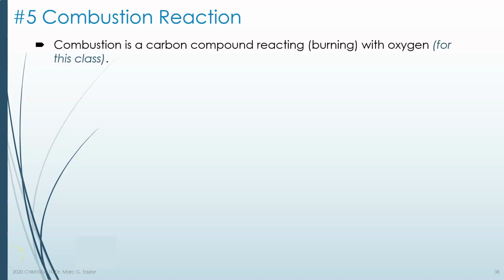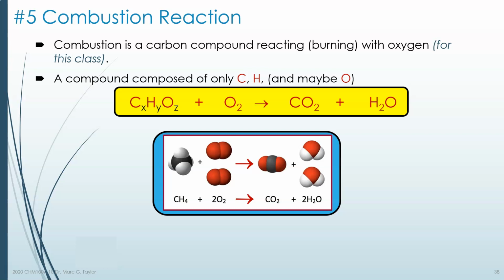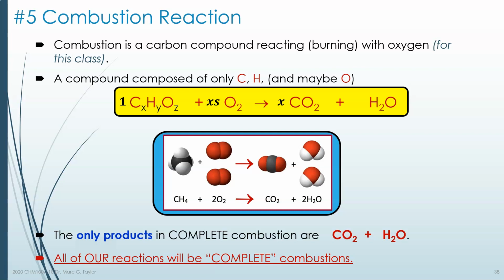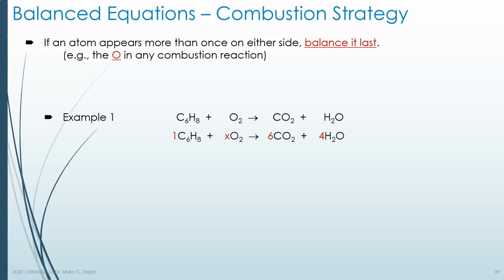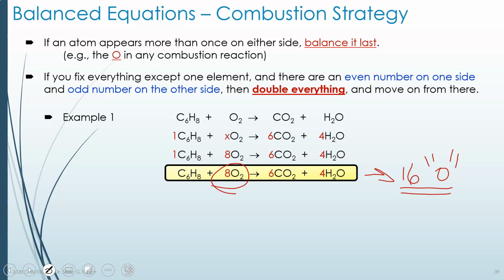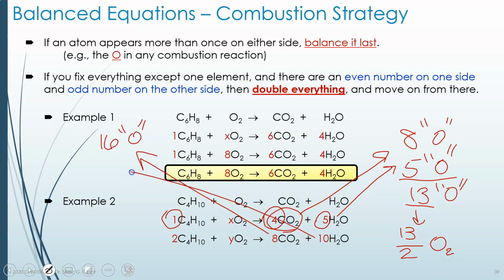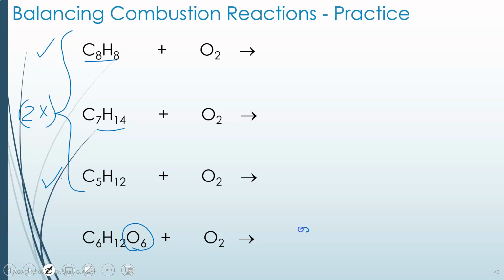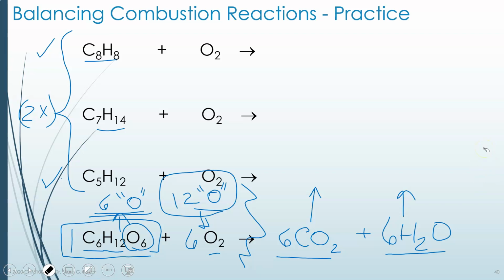Unit 5f - Reaction Type #5 : Combustion (14min)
Delaware Tech CHM100/110 Unit 5f - Reaction Type #5 : Combustion, Dr. Marc G. Taylor (14min)